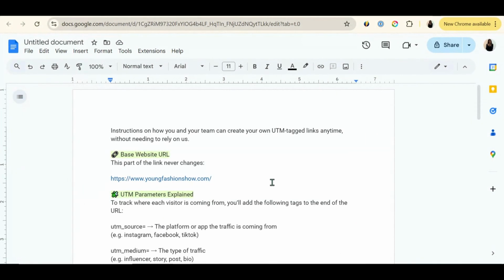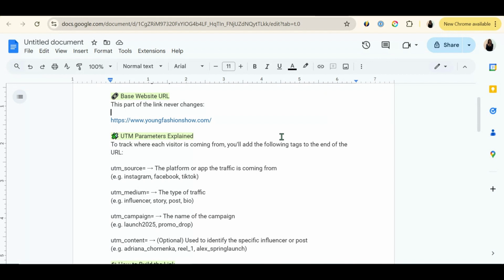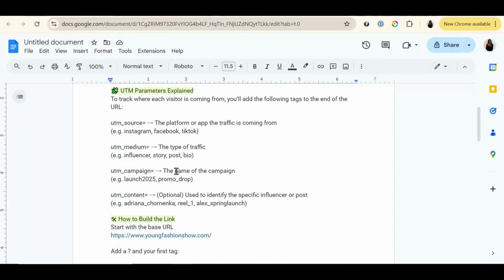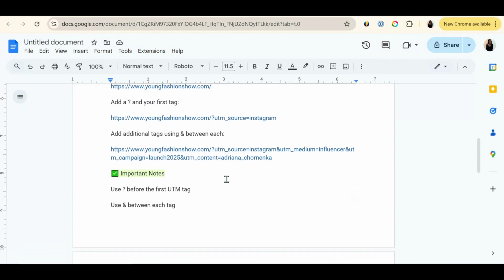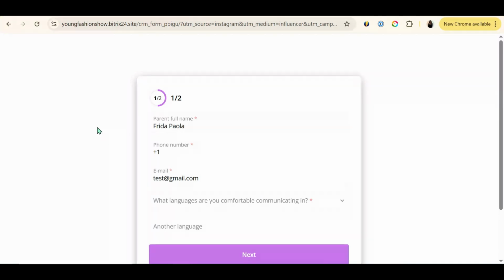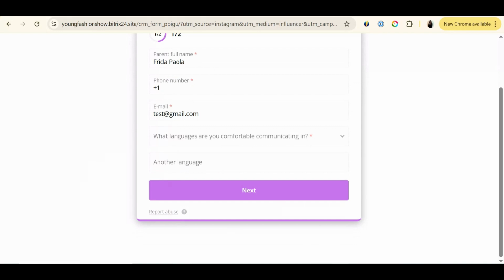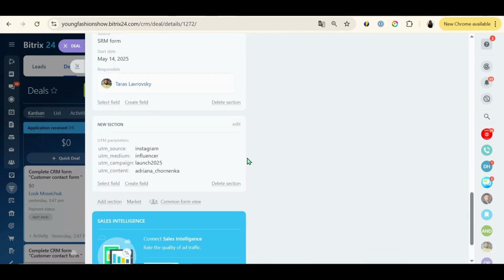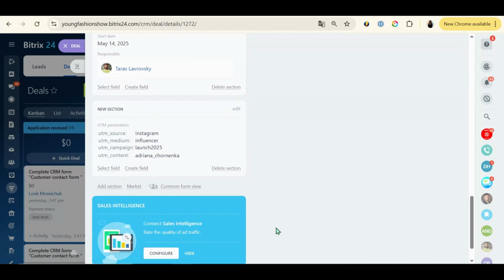Bitrix24 Training Course 14. CRM Forms: UTM marks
🟢Bitrix24 Marketing Case